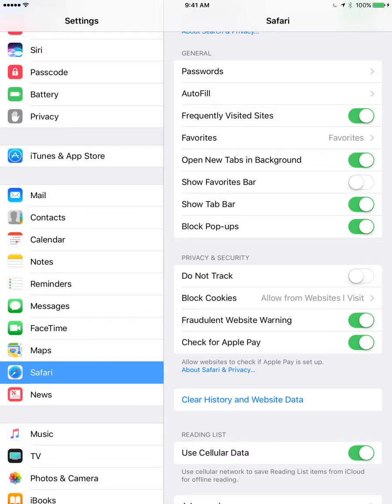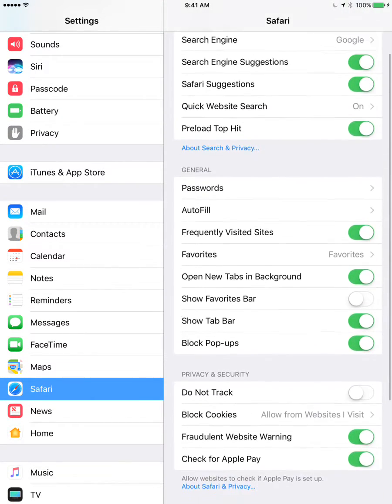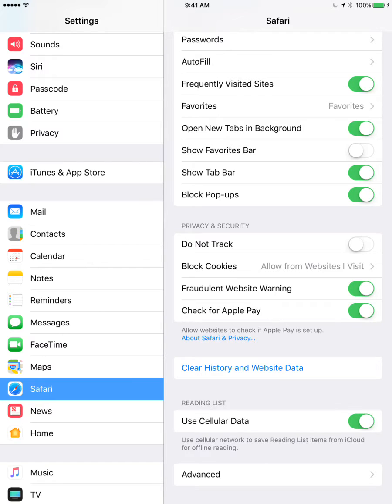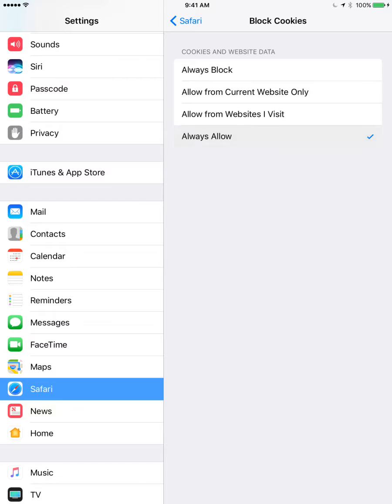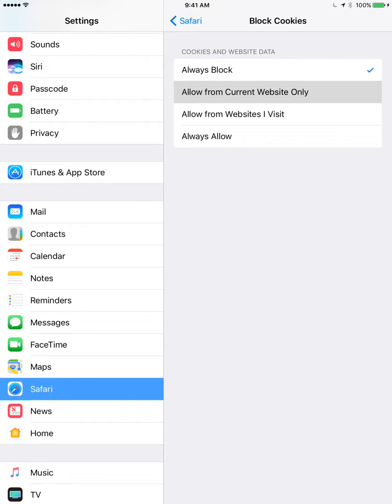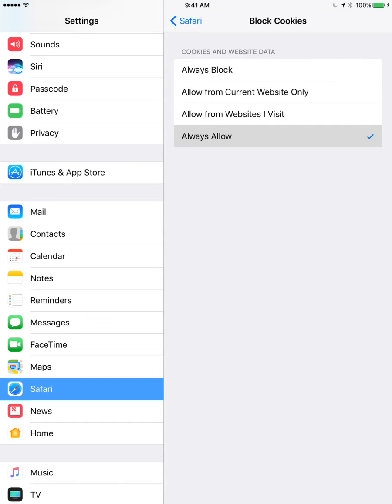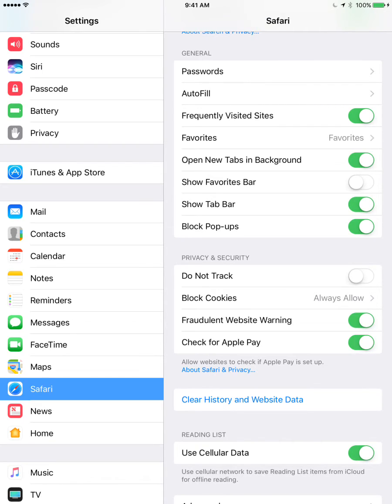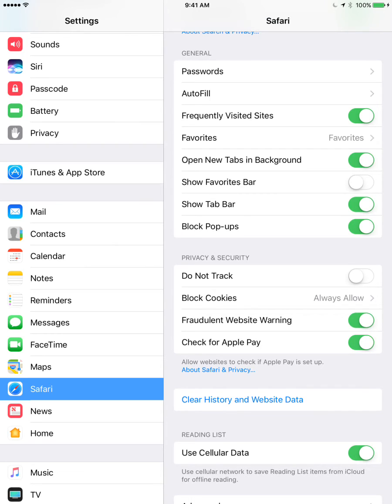How to ENABLE COOKIES on iPAD?